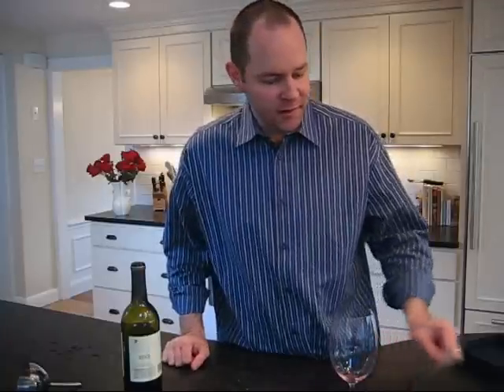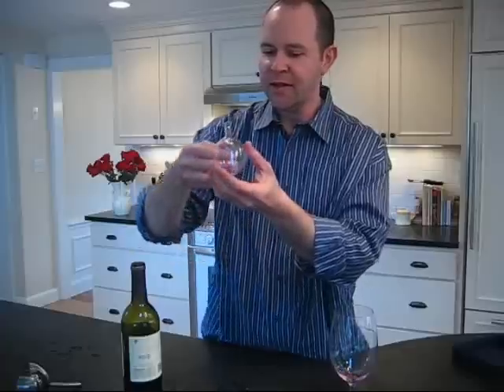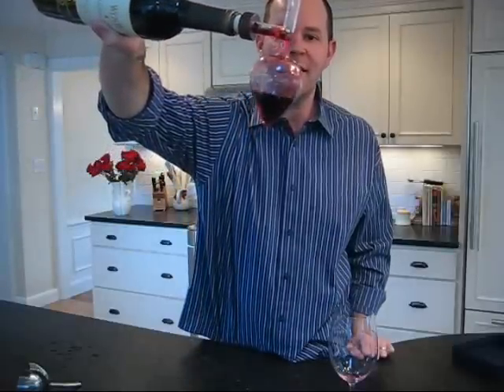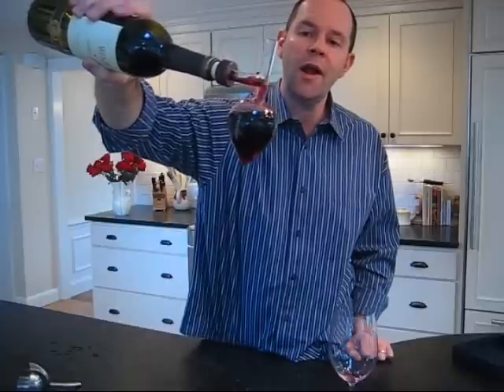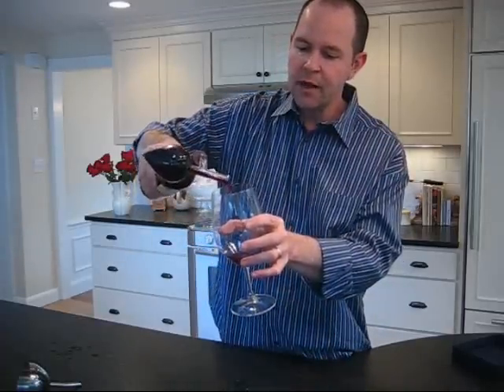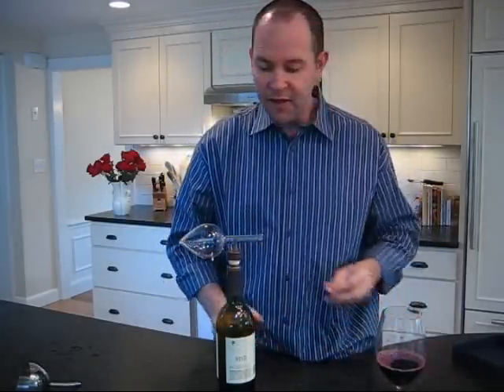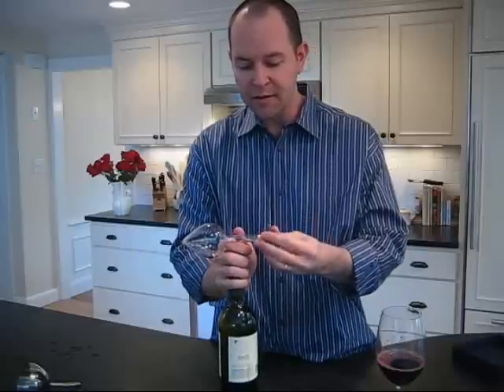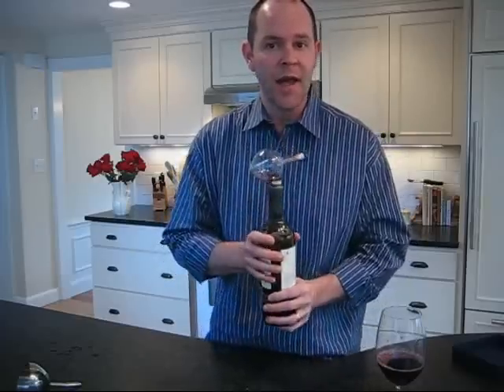Product Review: Centellino Wine Aerator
The Centellino is a bottle-top wine aerator/decanter that's made in Italy.  I show an overview of how the device works in this short clip.